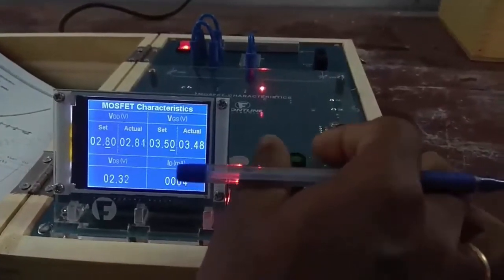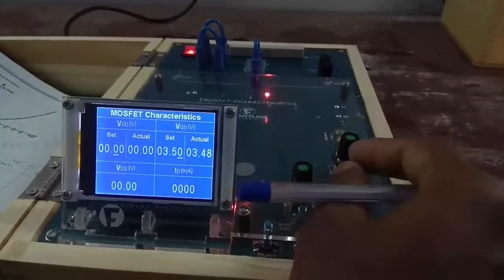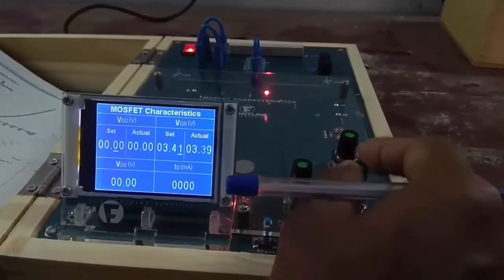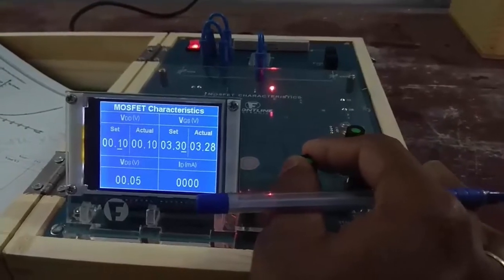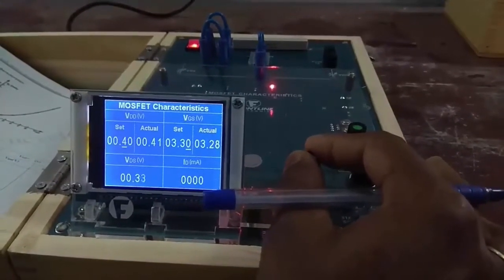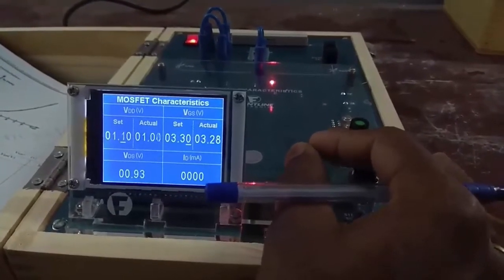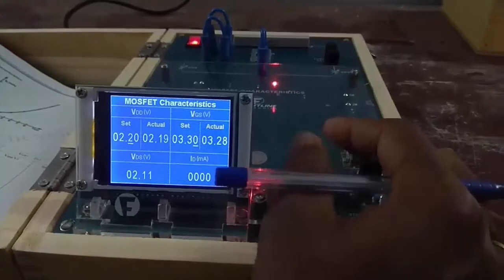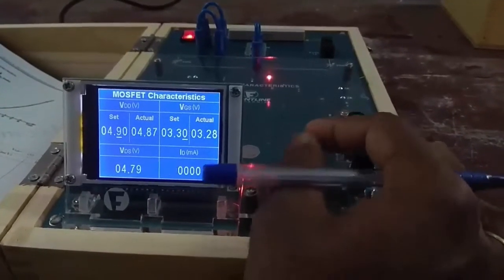V-I Characteristics of MOSFET (Output Characteristics) | Experimental Study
Any queries please drop it down in comment Box

Casting
Rahul Kumar JKB

Camera
Ravichandiran

Story & Editing
Santhosh Kumar R